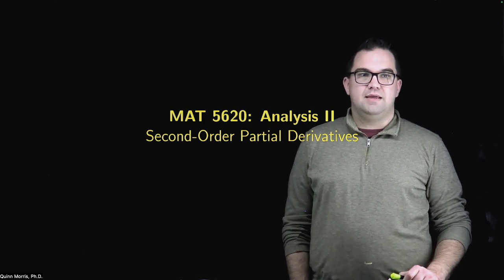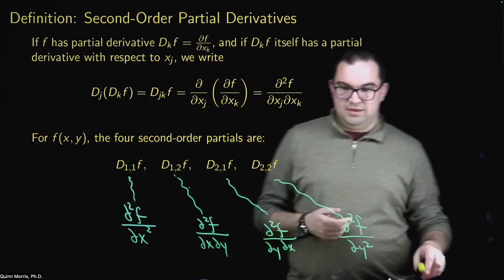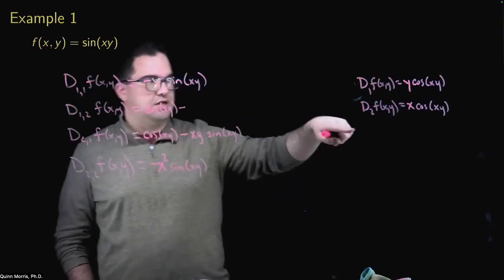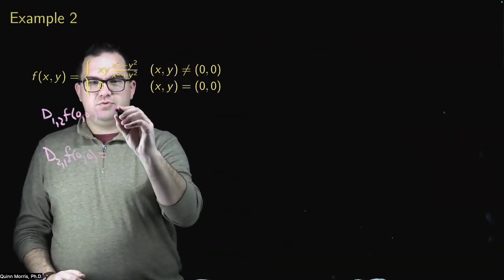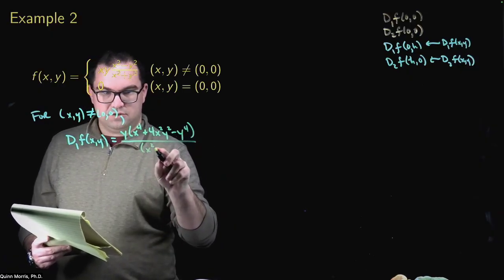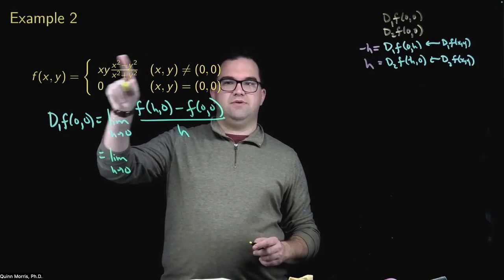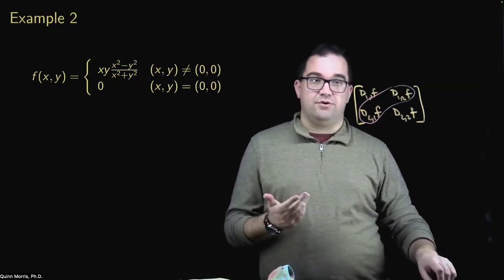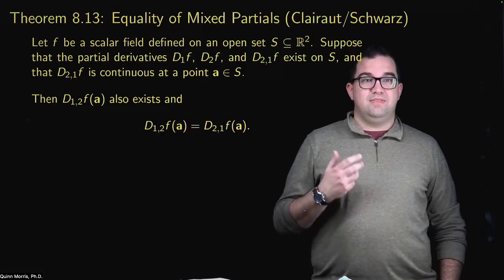Lecture 9: Second Order Partial Derivatives